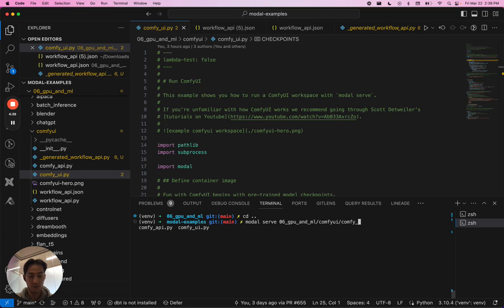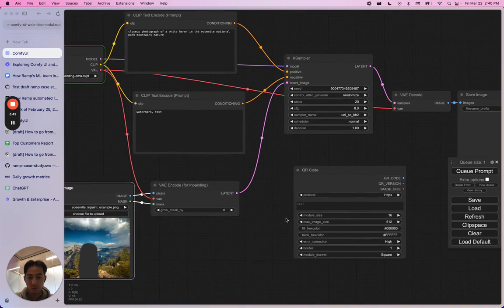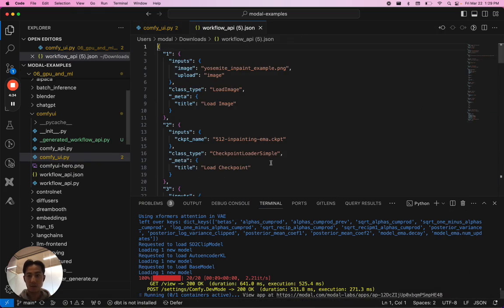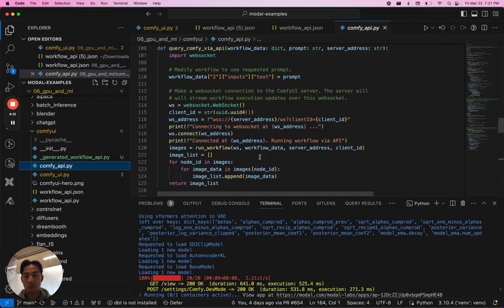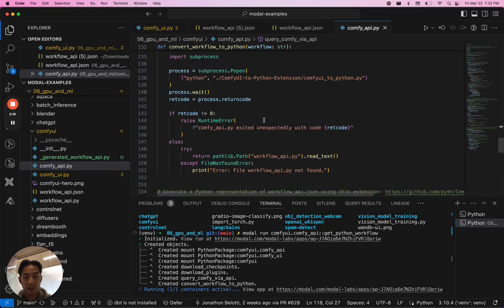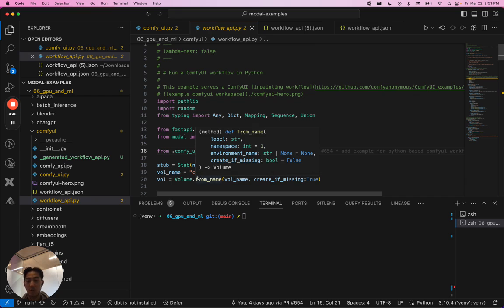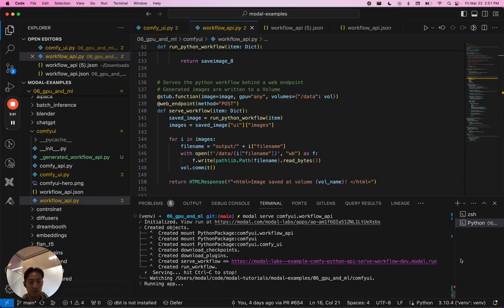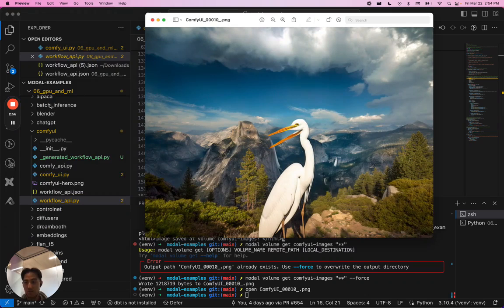How to run ComfyUI from prototype to production on Modal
In this video, we'll walk through how to develop ComfyUI workflows on Modal and how to transition that workflow to a scalable API endpoint.

00:00 Spin up a ComfyUI development instance
01:47 Export your workflow as JSON
02:25 Eject out of JSON into Python
04:48 Serve your workflow as a Modal endpoint